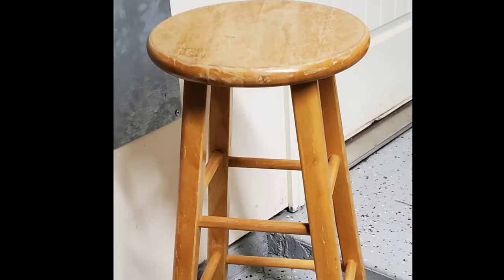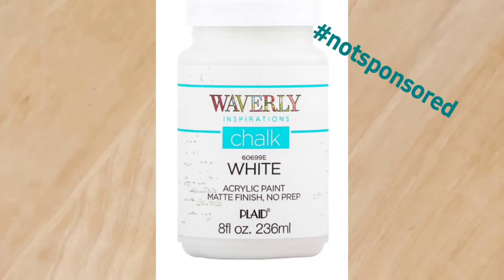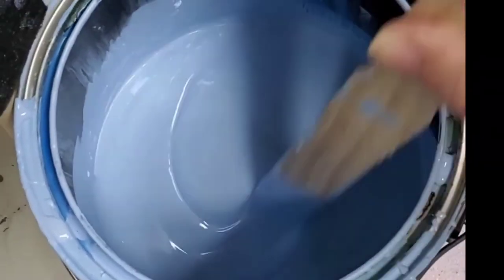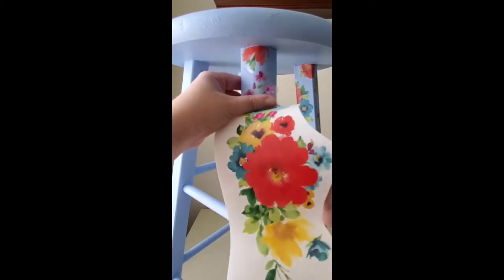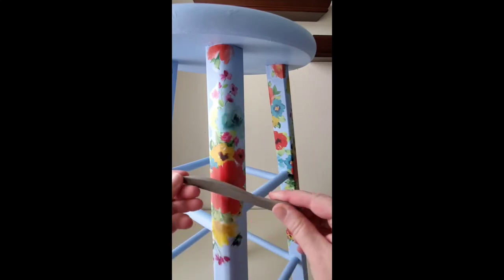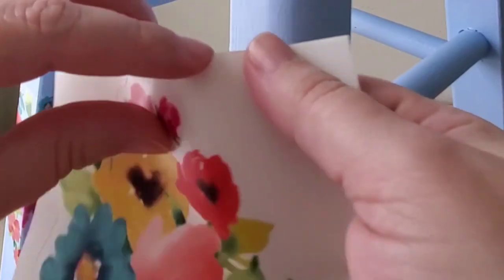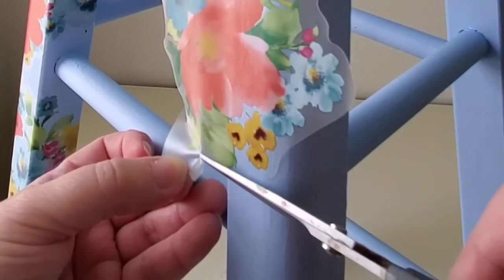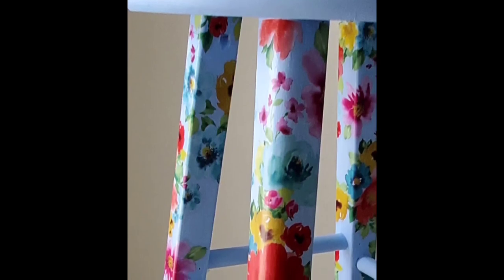Trash to Treasure: Laundry Basket Stool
Throwback Thursday.
I'm a curbside junkie who loves a good trash to treasure project! Using leftover wall paint and Pioneer Woman wall decals this bar height stool now makes doing laundry a little less back labor intensive and a lot more enjoyable.